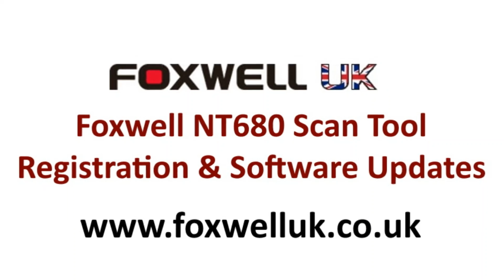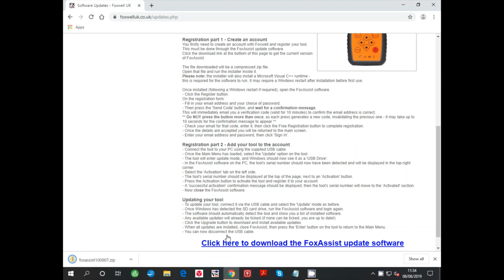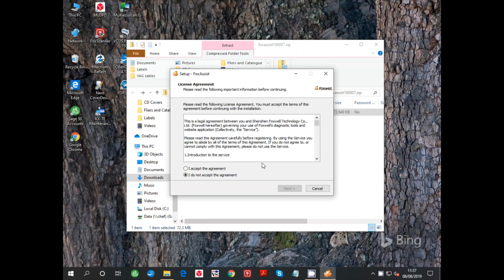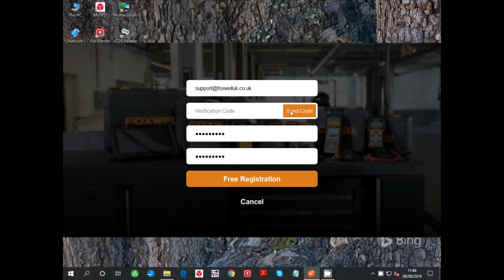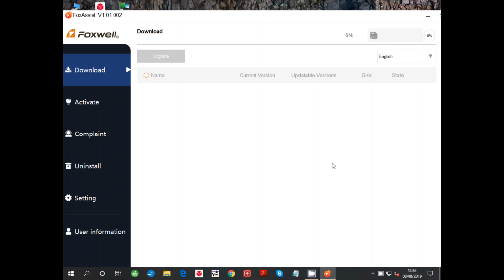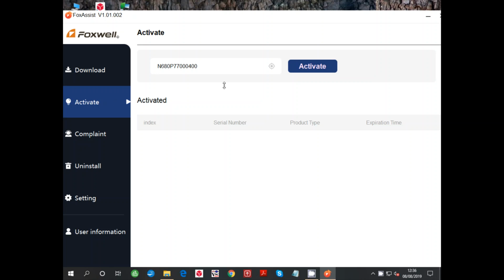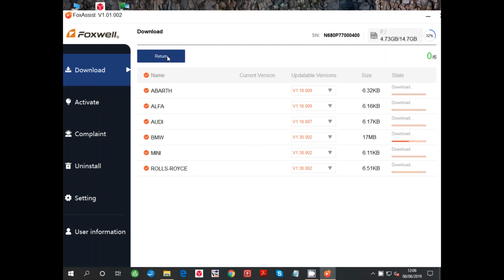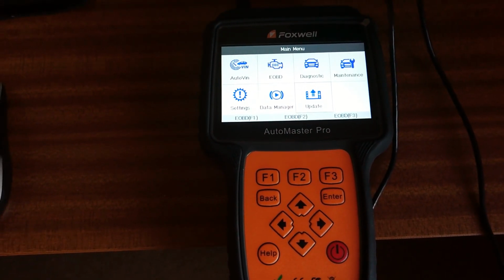Foxwell NT680 / NT650 Elite / NT530 Registration & Update Walkthrough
A quick real-time walkthrough showing how to register and update the new NT680 series scan tools from Foxwell. This also applies to NT530 and NT650 Elite scan tools.
No sequences shortened - this is all captured in realtime.